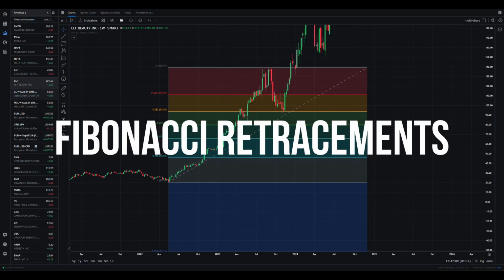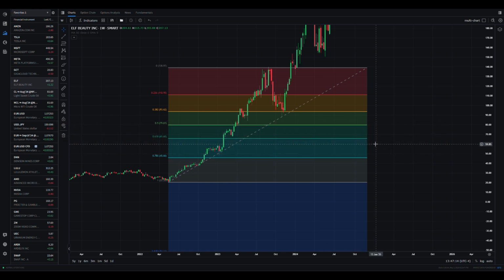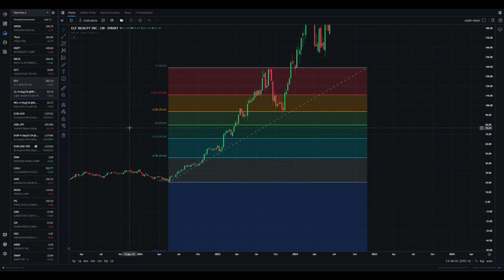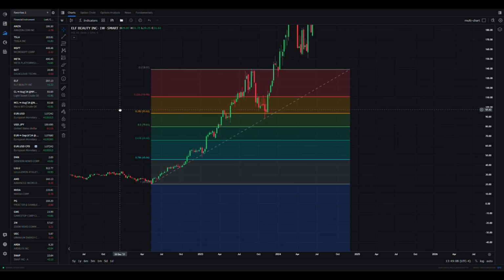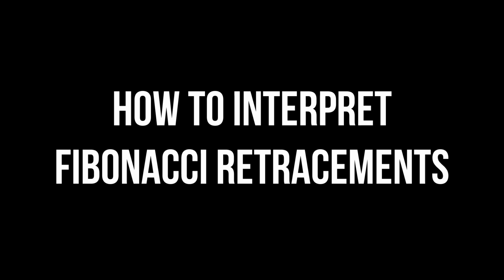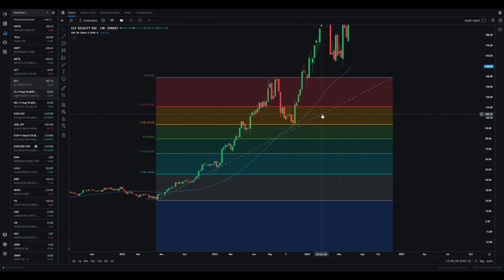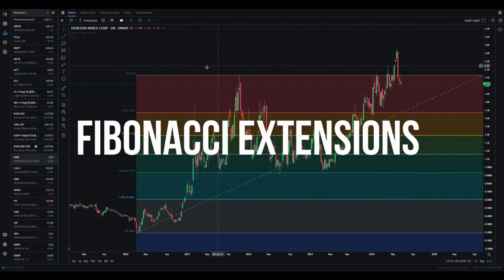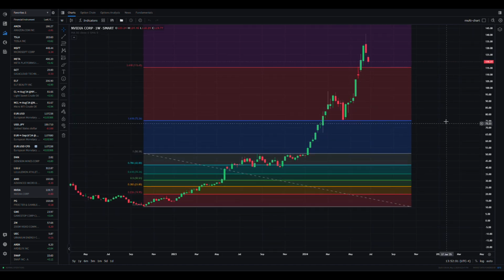Cracking the Code - Trading With Fibonacci Retracements and Extensions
Learn Fibonacci Retracements and Extensions to refine your trading strategy! 🚀
In this video, we'll break down how to use Fibonacci retracements and extensions to identify key levels in the market and improve your decision-making as a trader.